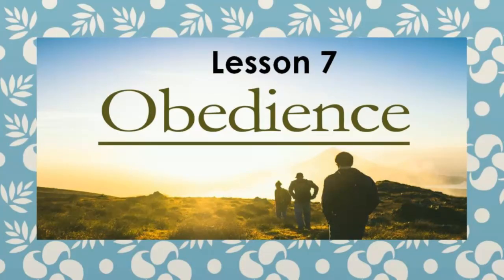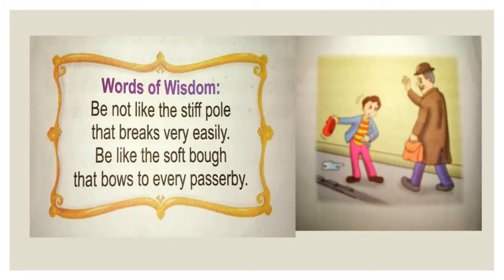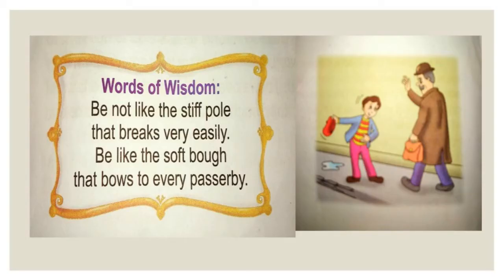MORAL SCIENCE STD 4 | OBEDIENCE | LESSON - 7